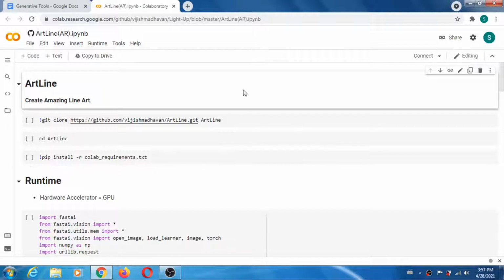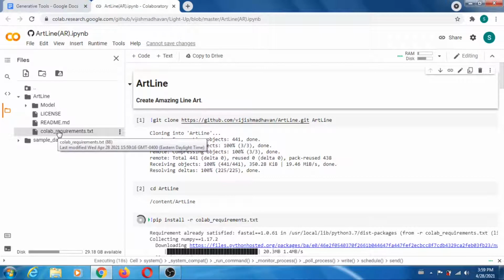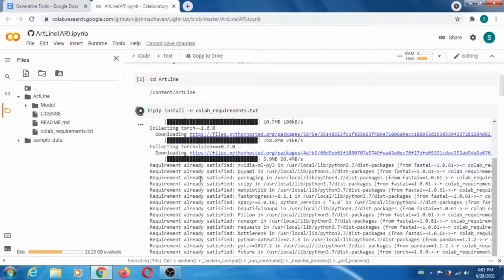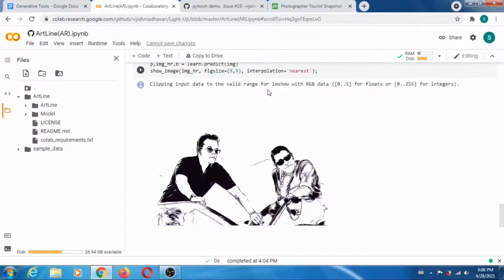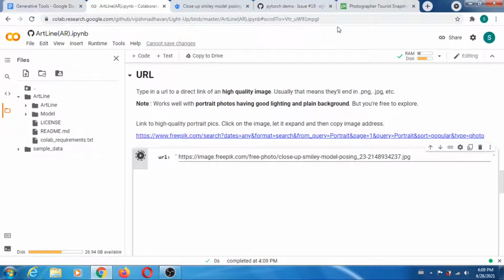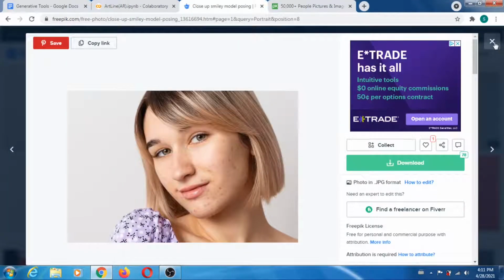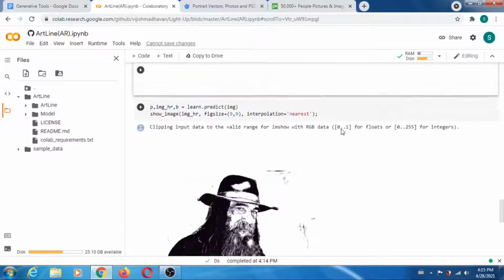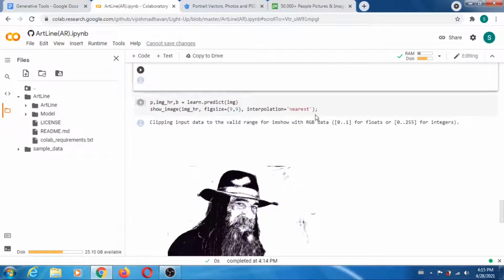I have tested ArtLine (photo to sketch AI powered software) on Google Colab.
So, you don't really know ho to draw. No problem. This AI powered software takes a photograph and transforms it into a line drawing, pen-and-ink style. Very easy to use. Nothing to install on your machine. And you don't need a GPU. It's all run on the Chrome browser thanks to Google.

When you run it the first time, you are gonna get an error. No worries. Simply run it again and it will work this time.